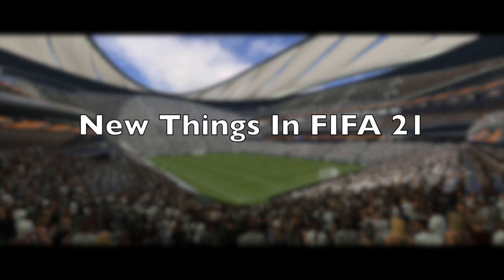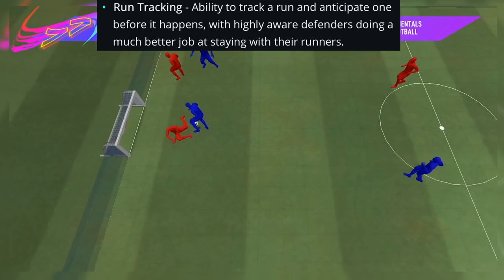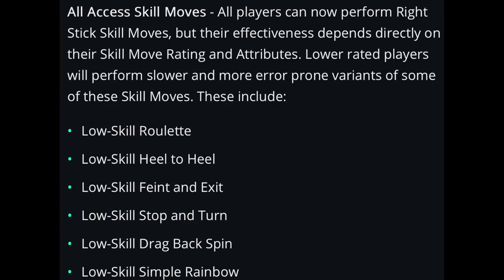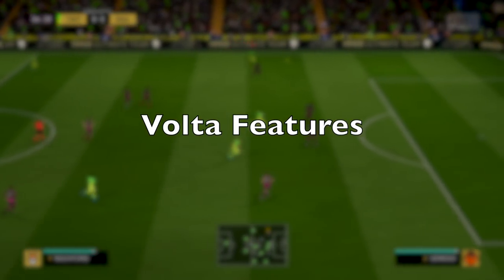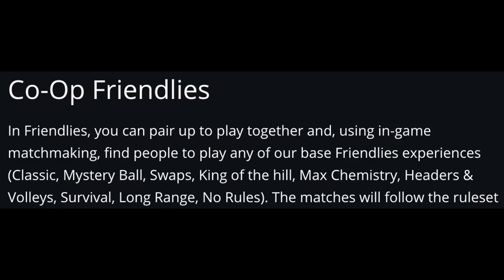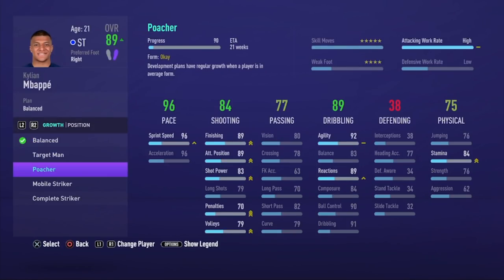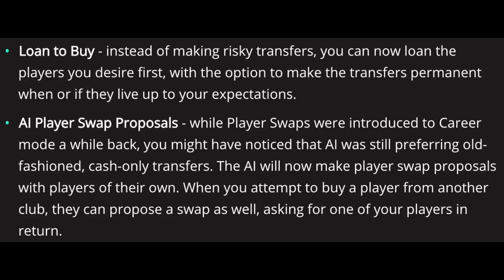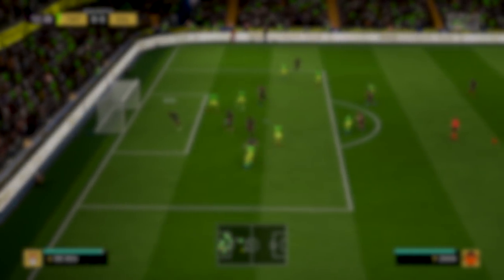60+ NEW FEATURES THAT WILL BE IN FIFA 21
(ad)
🔵 In today's video i summarise every new feature that will be in FIFA 21. We go through gameplay, career mode, volta, pro clubs and ultimate team and see what is coming to the game this year.

Thanks to my channel members for your support: Patrick, Trapti, Brandon.